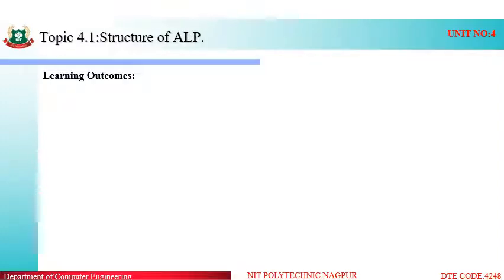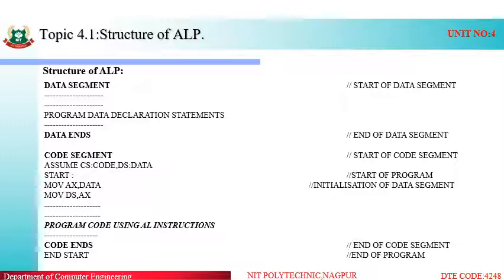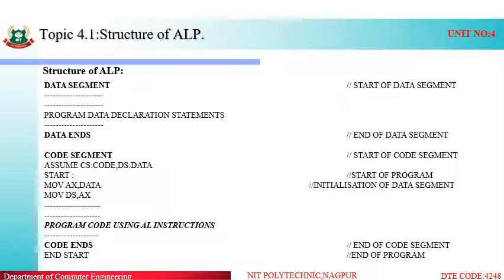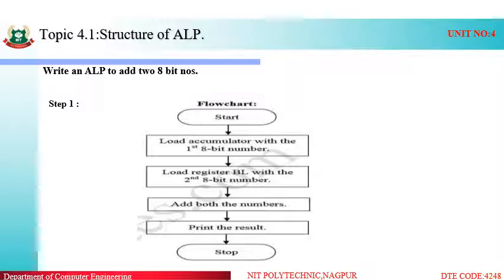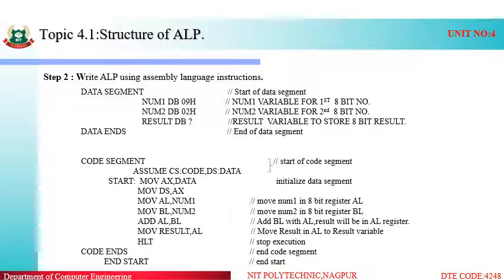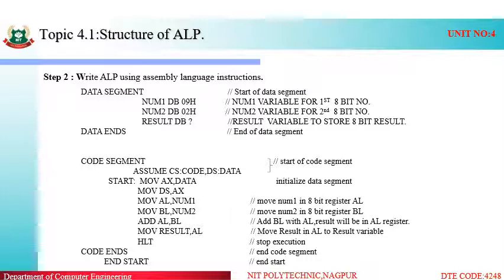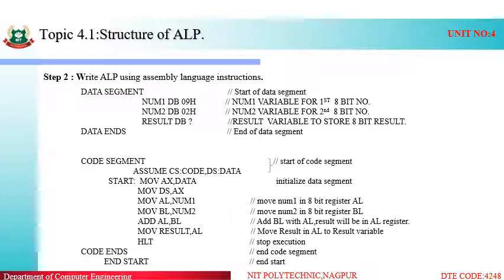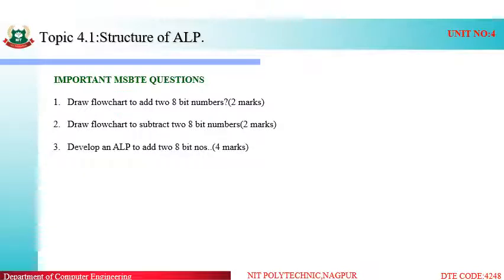4 1 STRUCTURE OF ALP